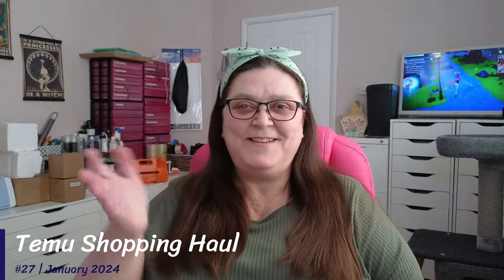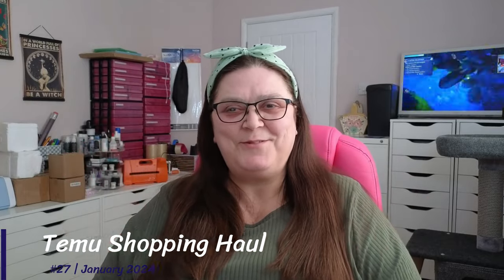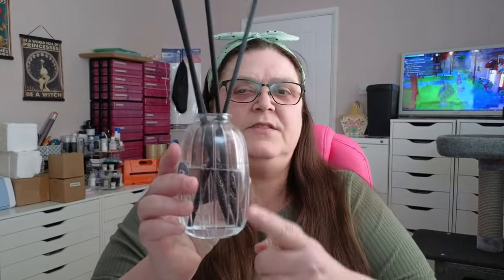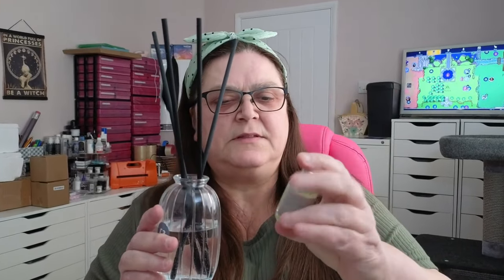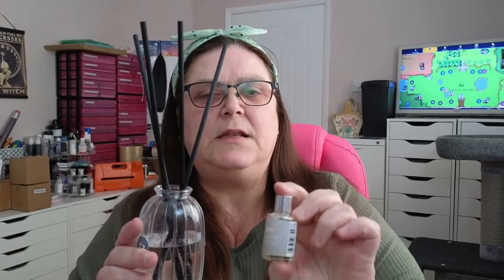Aromatherapy | Does TEMU Smell Nice? ! Shopping Haul 27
Join me for a shop, chat, show and tell review of this little January 2024 Temu shopping haul | Links Below | Unsponsored | My Sole Opinion | 10- Haul

╚══╩═╩═╩═╩═╩╩╩╩═╝ツ

Absolutely not necessary but always fully appreciated x
✿ YouTube 'Super Thanks'
    via the ... menu under each video

These links are direct to the products for you

✿ Don't forget to look for 'Price Reductions' in your previous orders [you have 30 days to make use of it]. I check daily, click each order and open it and then click the 'Price Reduction' link.